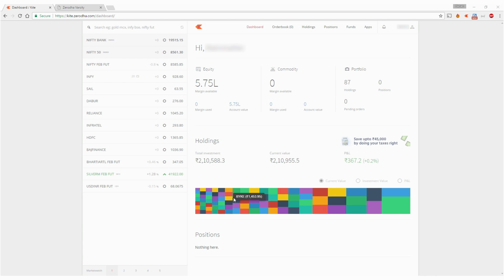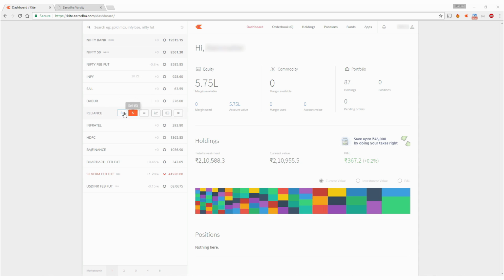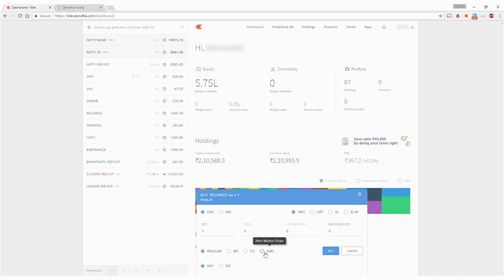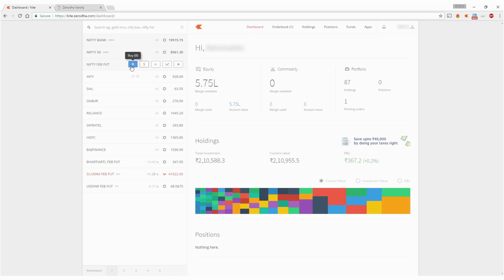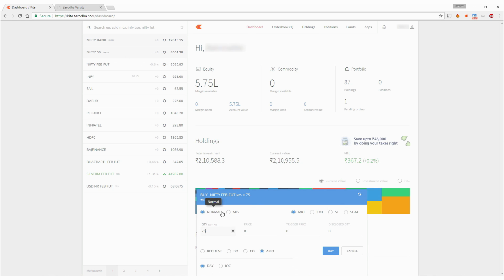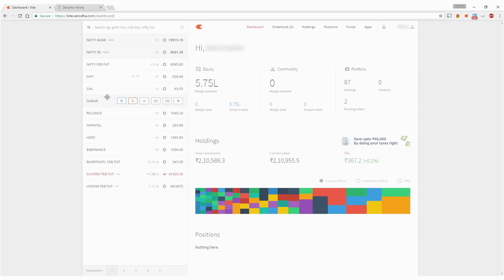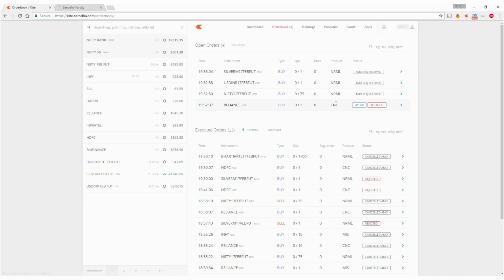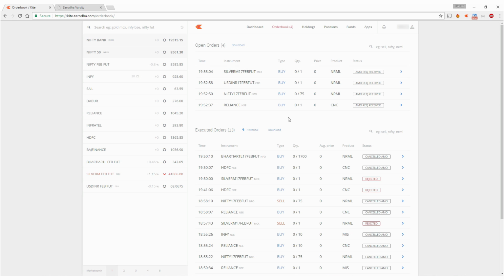After Market Orders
This video teaches you how to place after-market orders or AMO on Kite.